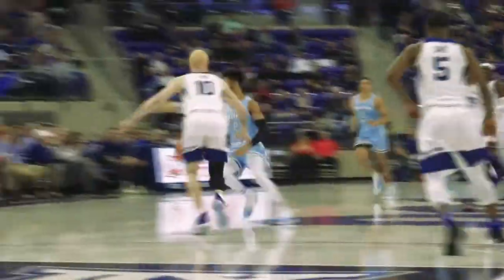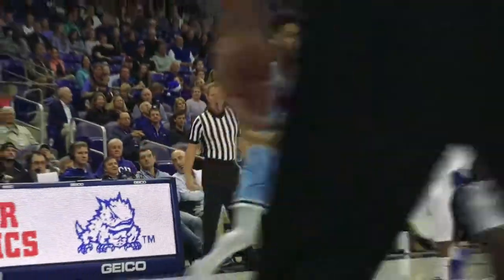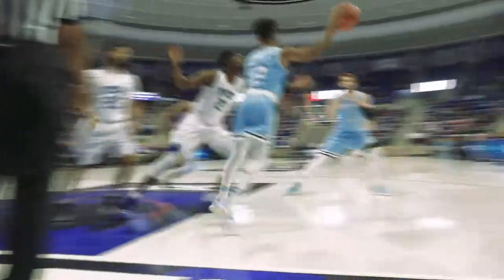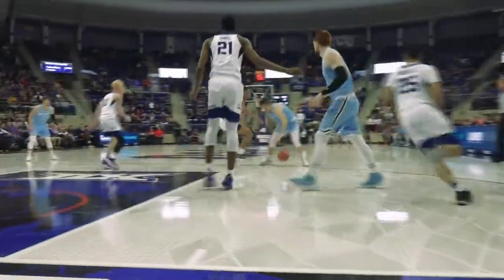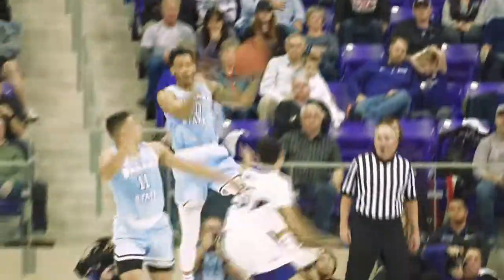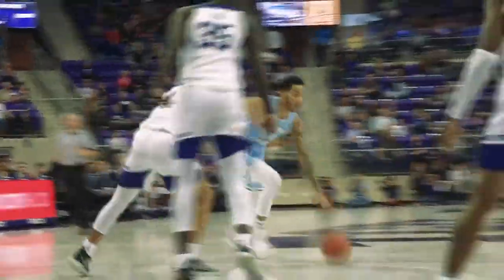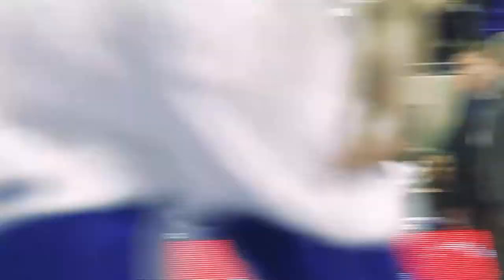MBB: Sounds Of The Game- TCU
We take a look back at the TCU game Sunday afternoon in Texas with Sounds Of The Game.